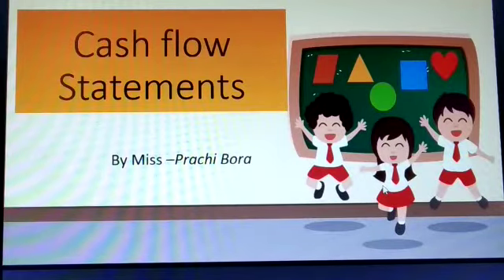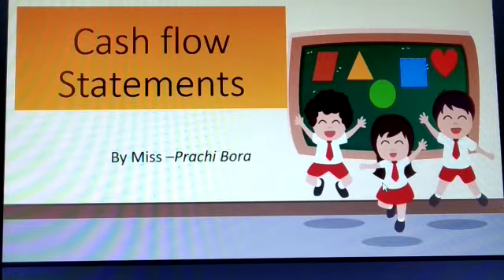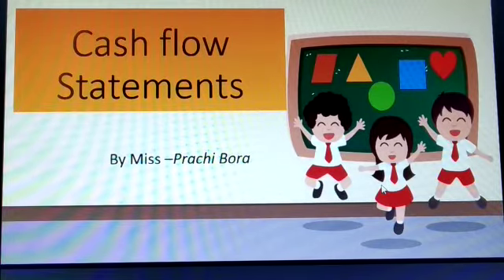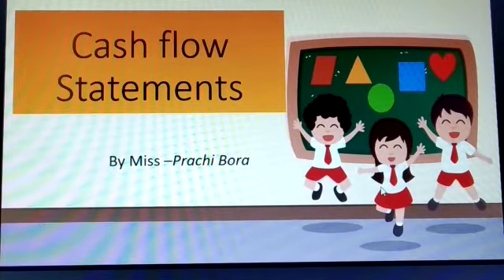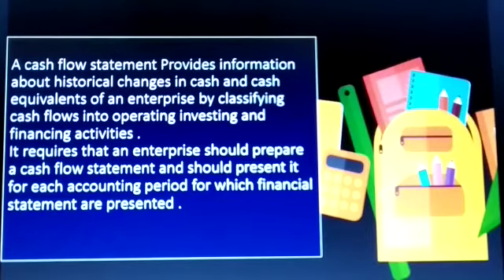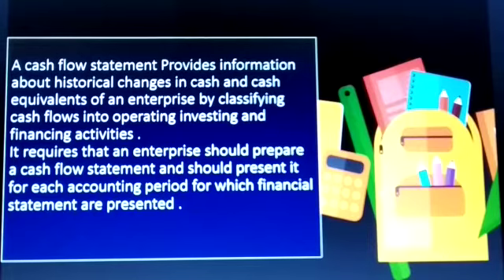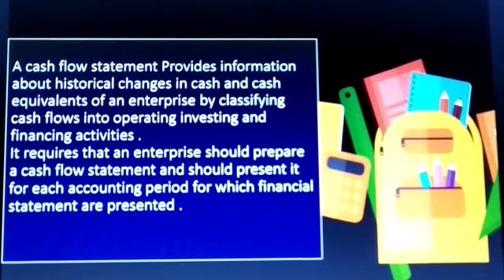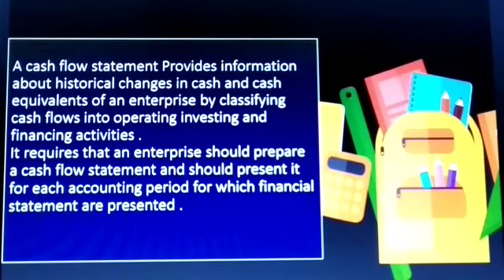Accountancy XII,Part 1